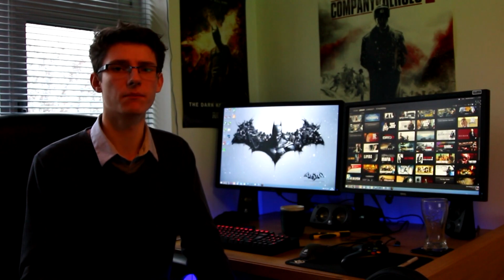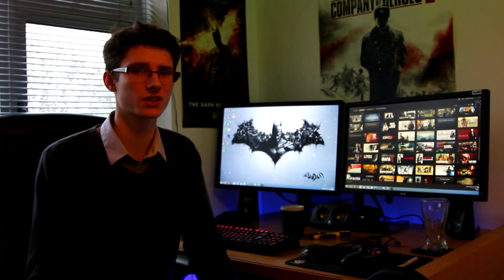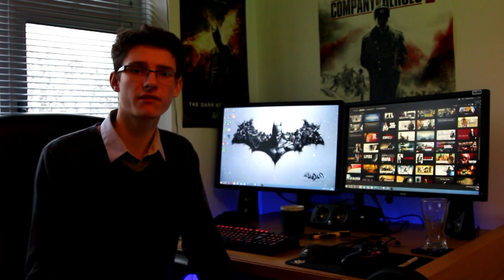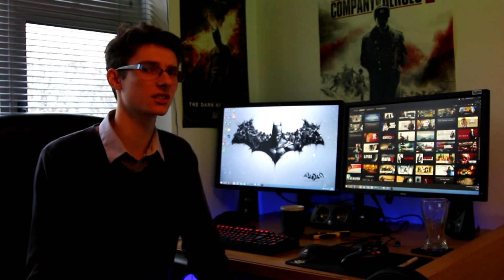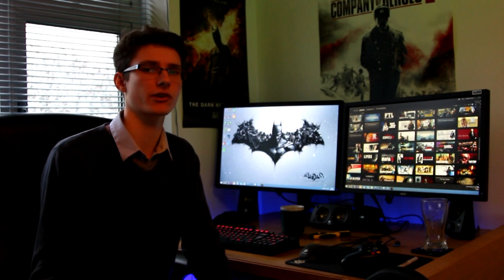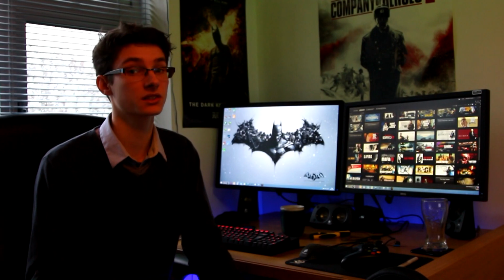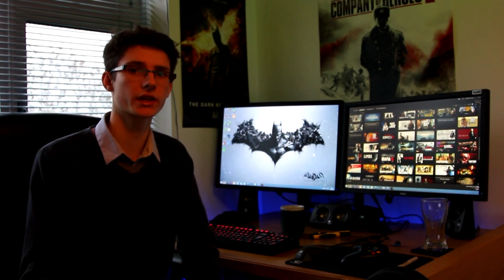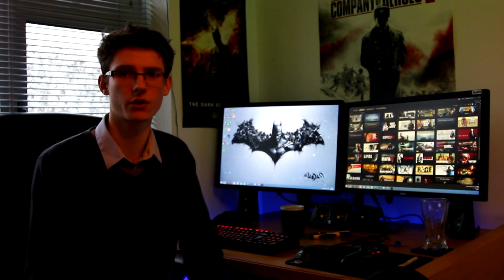PC Centric Rig - PS4/Xbox One PC Alternative Build Guide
PC Centric looks at the best components for a budget, console beating PC. Sure the Xbox One and PS4 are both powerful, but you can do better for a similar price...

AMD FX 6300 Six Core Processor - £84.73/$119.99
 A great budget processor that is similar to both next gen consoles.

Gigabyte GA-970A-DS3P Motherboard - £52.76/$79.99
 A brilliant budget motherboard with 6 sata ports and support for two GPU crossfireX.

Corsair 200R ATX Case - £47.04/$59.99
 A great quality cheap case, it looks good whilst being easy and spacious to build in.

Corsair Vengeance Low Profile Blue 8GB RAM - £65.76/$84.99
 For a budget rig, 4GB is not enough, but 8GB is too expensive. You can go with one 4GB stick and get another later, but like both consoles, 8GB is included in this rig.

MSI (Asus for U.S) Radeon R9 270X Graphics Card - £149.12/$184.99
 This card represents great value - £150 and it can blitz through games at high settings.

XFX PRO 550W Power Supply - £49.86/$69.99
 550w is more than you should need in this PC, its even rated 80 plus bronze efficient.

1TB WD Blue Hard Drive - £45.58/$69.99
 Great value for tons of storage. Add an SSD later for performance.

Windows 8.1 OEM - £70.77/$99.99
 A PC needs Windows, and Windows 8.1 is the best version so far, If you need reasons not to get Windows 7 over 8, see my other videos.

Optional Extras
DVD Drive - £13/$18
 You just won't use this often anymore, it gives you the option to buy physical though.
SanDisk 128GB Ultra Plus SSD - £67/$90
 A massive upgrade to your PC, the most important non gaming component. Its not budget though...
ASUS DGX Soundcard - £25.81/$50
 By no means essential, but if you want a decent set of speakers or cans, then you should get a sound card to get the most out of it. It has a headphone amp too.

This PC is not the lowest you can go when buying a PC, you can get decent components for less. That is not the point of this though, this PC build is the the lowest I would go when recommending a quality PC with at least a 5 year life-cycle. All these components are quality, budget pieces of the puzzle.

Well then, this brings the base price to £576/$794, which as you have probably noticed, is more than both the PS4 and Xbox One. Why spend more on this rig then you ask? Well, firstly this is a fully functional Windows PC; if you bought a PS4 for £349, you wouldn't be able to get a PC (especially of this caliber) for £220.
The main reason to spend the extra £220 though is for the gaming PC platform. Thousands of titles, hundreds of exclusives (including many free to play), superior graphics, but of course, price. Buy Battlefield 4 and Assassin's Creed 4 on PS4 and it will cost you £90. Buy on PC and you can get them for as low as £45-50. Of course the various sales mean that they will become even cheaper at times. Combine the savings over the life-cycle, and that comes to a hefty sum. PC is an investment worth making, and this budget rig will provide a superior experience, for less.

All prices correct at time of filming.